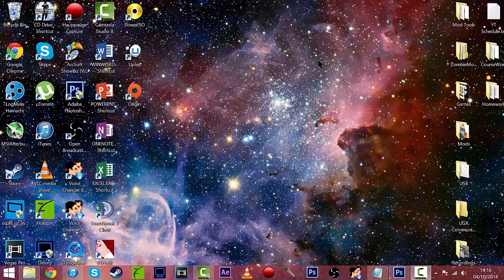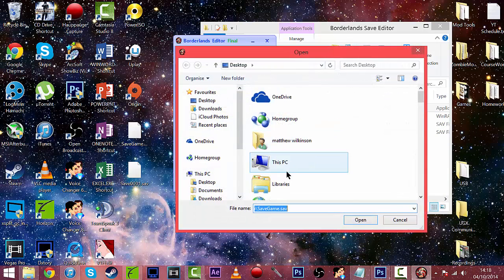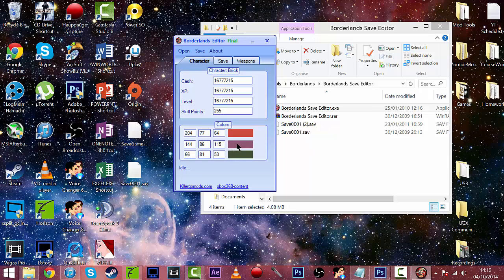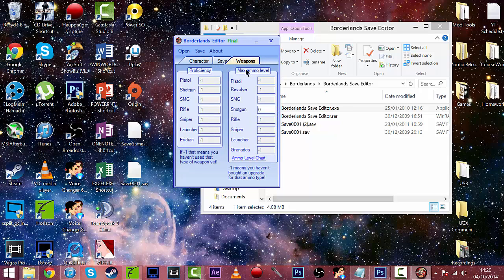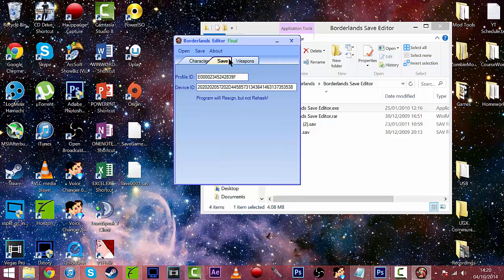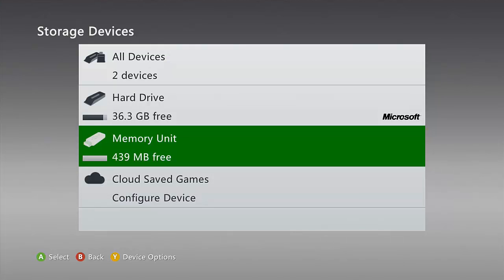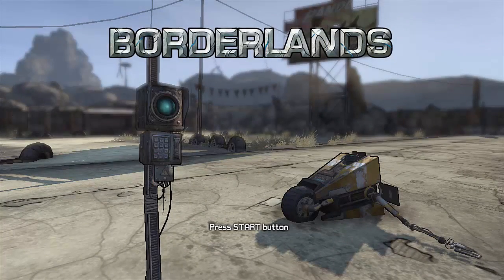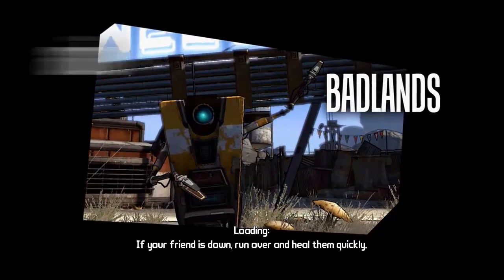Borderlands Mod Tool - Change Colour Values + Weapon Proficiency/Ammo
Borderlands Colour Values and Proficiency

Want a Scuf, but dont have the money? for the cheap + best alternative.